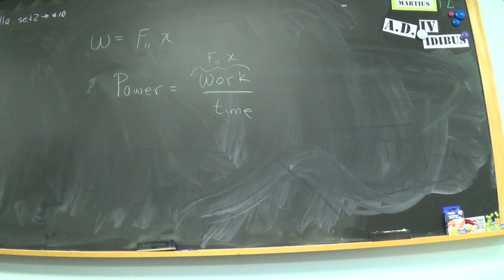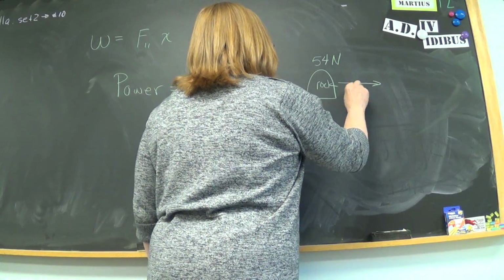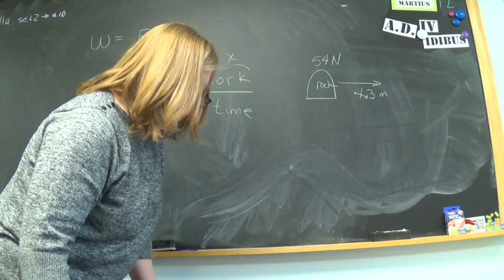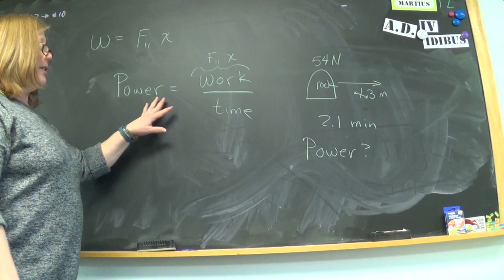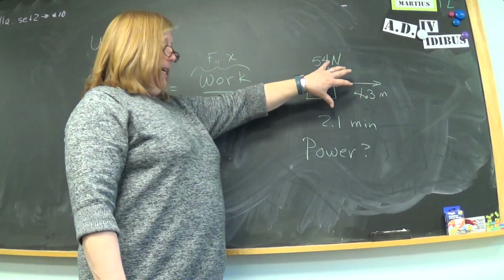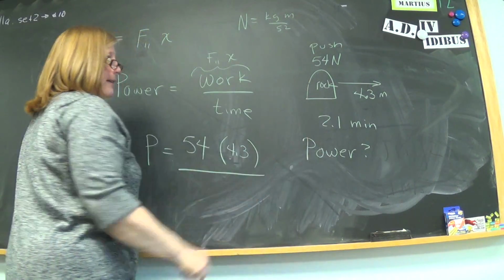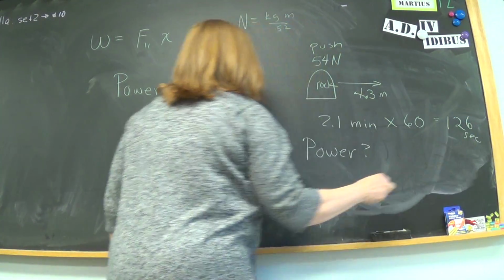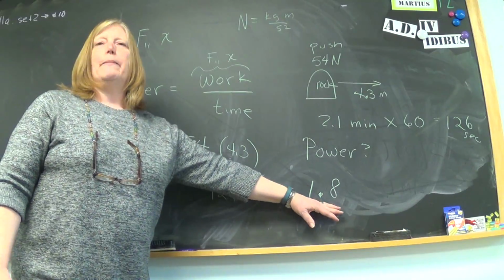Physics class 3/12/14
Physics class 3/12/14 for those who were absent